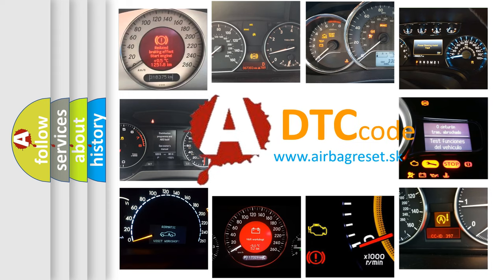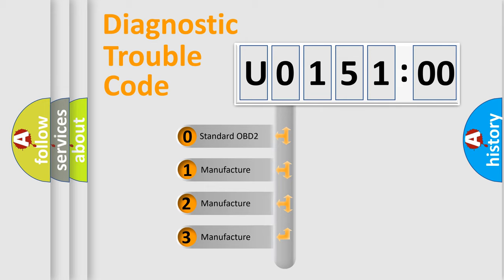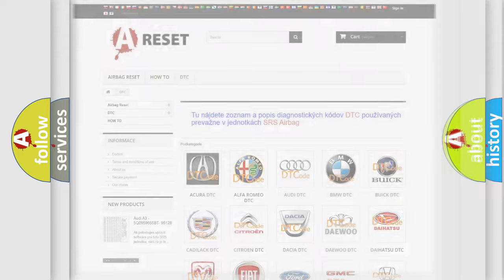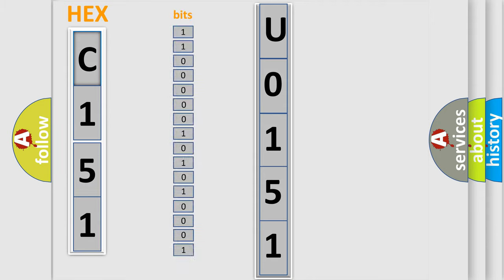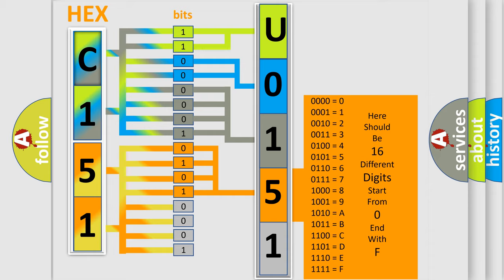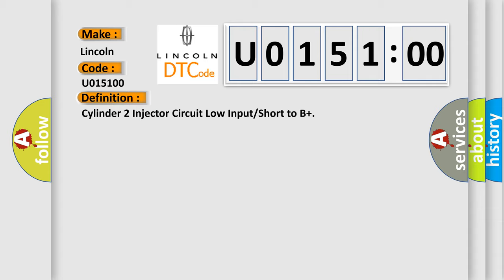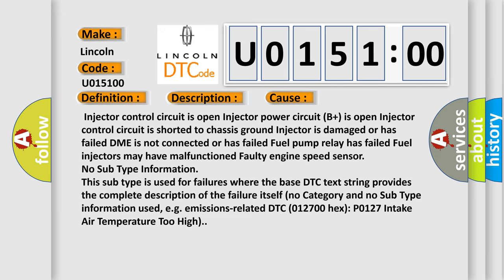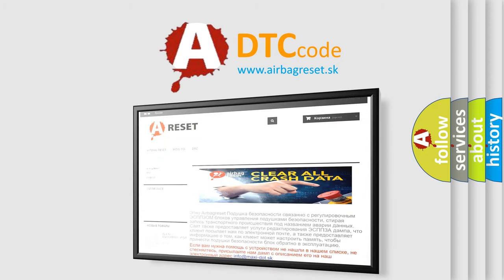DTC Lincoln U0151-00 Short Explanation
Contents:
0:21 Basic DTC analysis according to OBD2 protocol standard.
1:48 Insight into programming
2:58 A diagnostically understandable description of the Diagnostic Trouble Code
3:05 Basic error definition

Make:
Lincoln
Code:
U0151 00
Definition:
Cylinder 2 Injector Circuit Low Input or Short to B+
Description:
Key on or engine running,fuses in the instrument panel and the E-box in the engine compartment must be functioning,and the ground connections between the engine ad the chassis must be well connected;and the DME detected an unexpected voltage condition on the injector circuit.
Cause:
 Injector control circuit is open Injector power circuit (B+) is open Injector control circuit is shorted to chassis ground Injector is damaged or has failed DME is not connected or has failed Fuel pump relay has failed Fuel injectors may have malfunctioned Faulty engine speed sensor
Failure Type: